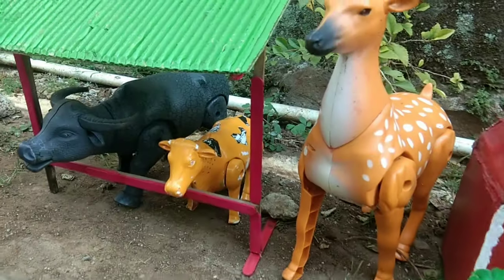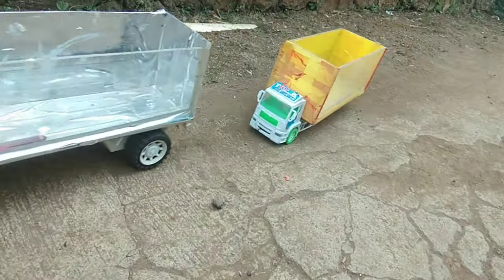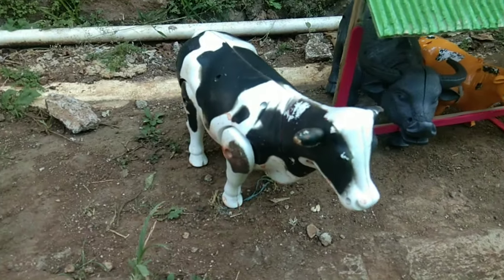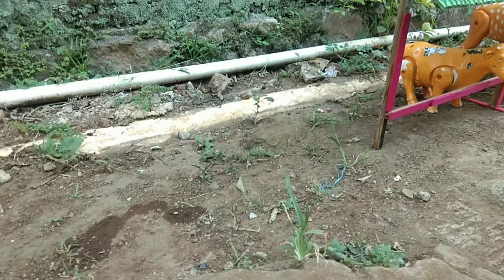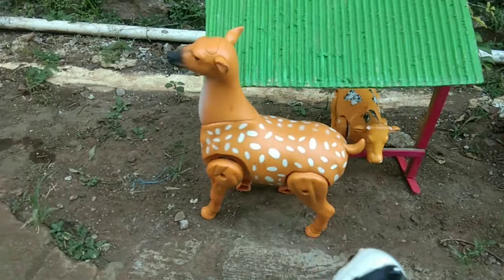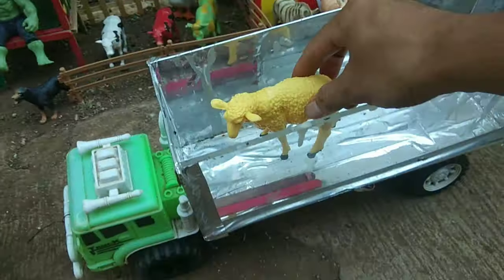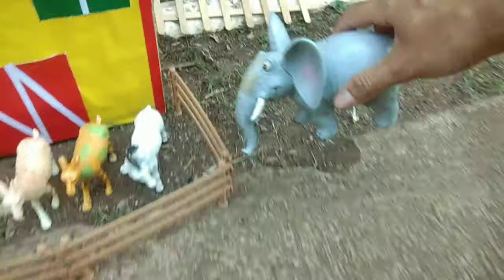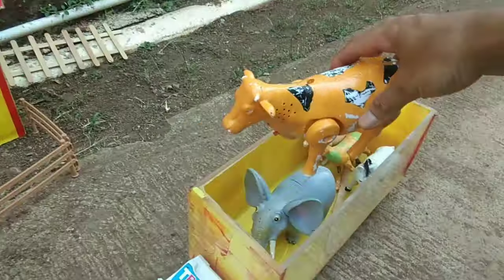WADIDAU‼️PROSES POTONG SAPI KURBAN KAMBING KERBAU